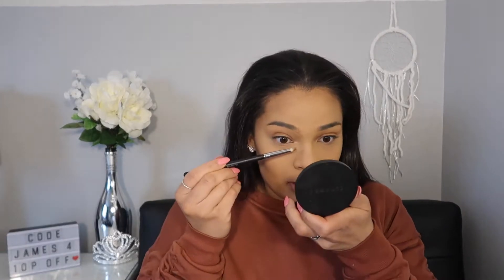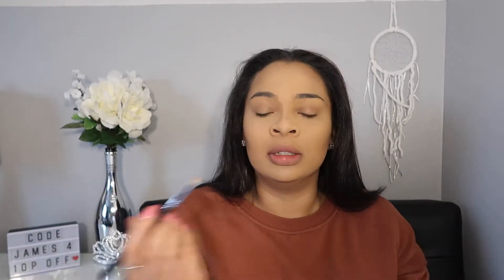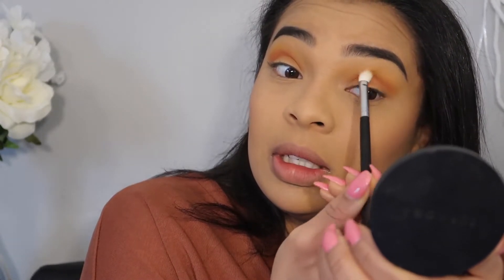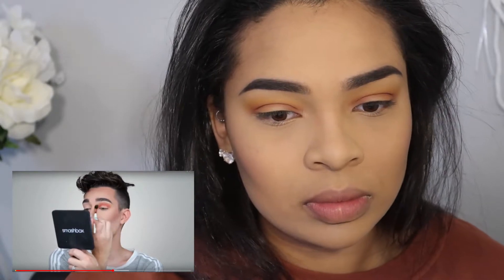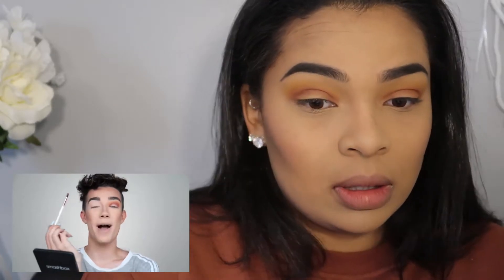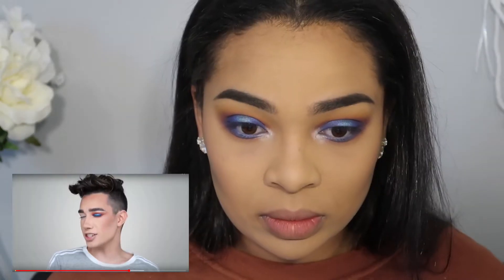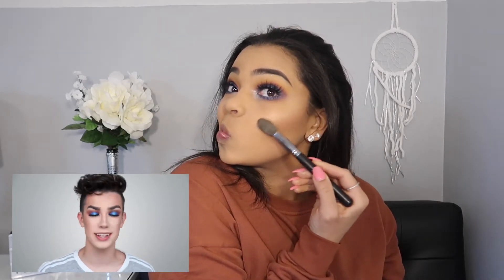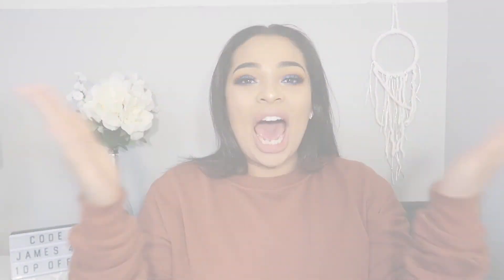I TRIED FOLLOWING A JAMES CHARLES MAKEUP TUTORIAL⎮Shanice Teresa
I thought I would jump on the "following a ______ makeup tutorial" bandwagon... and I failed... James, I am so sorry! Sister, forgive me!

This video was so fun to make, sorry it is so long, but tutorials, are tutorials!!

I hope you enjoyed this Tuesday's video as much as I did!! ♡

For those who watched my last vlog, the video with Kendra will be out Thursday! Sorry ♡

Like App► Shanice Teresa

See you Thursday with another video! (: